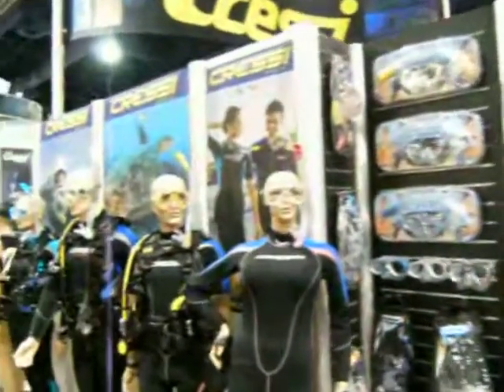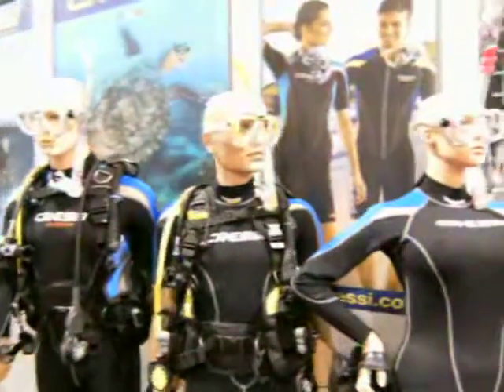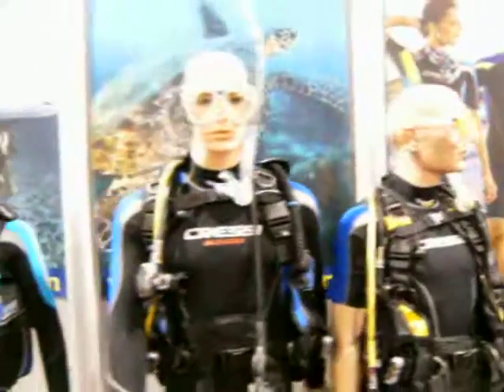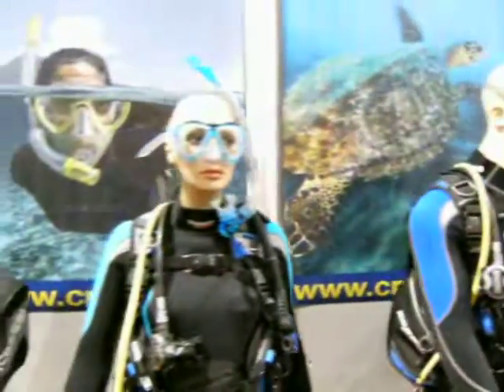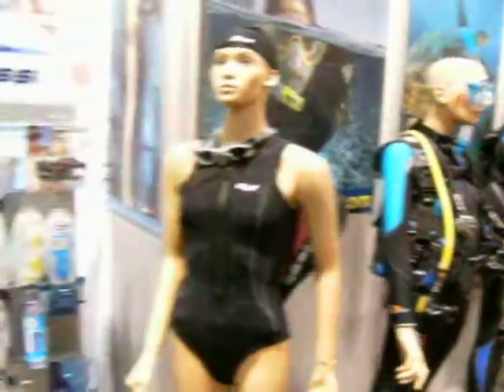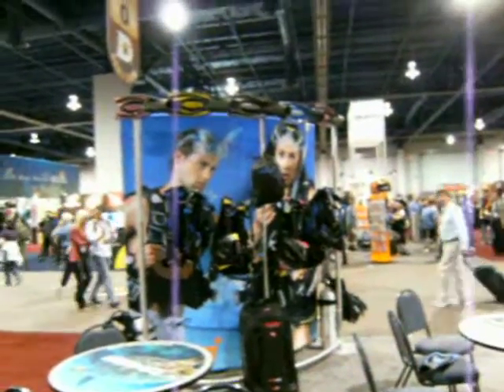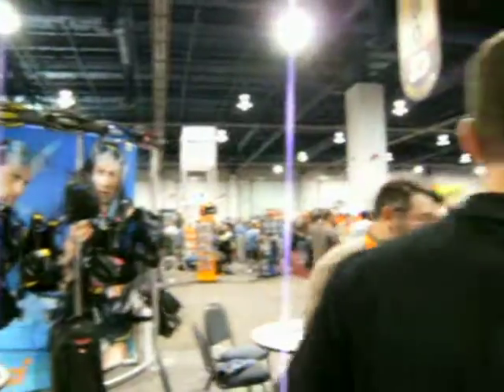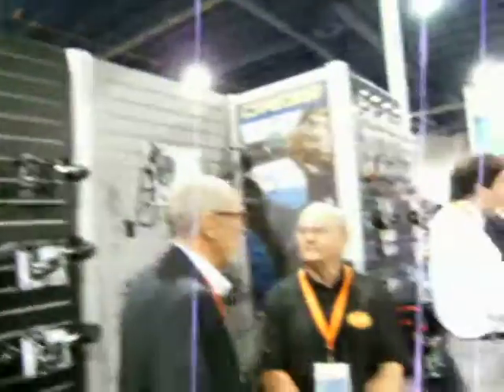Cressi Booth DEMA 2010.avi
Cressi scuba dive products. By Mike Hughes, author of The Northwest Dive Guide at the DEMA show 2010 using a Sealife DC800 camera in video mode.